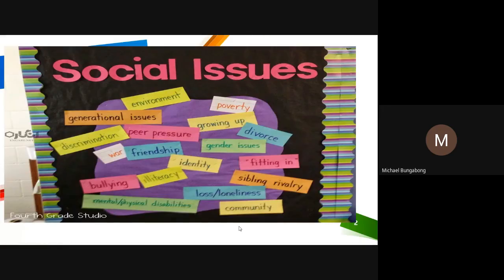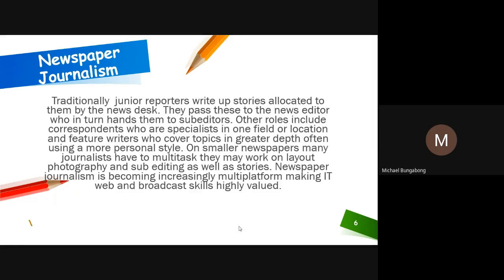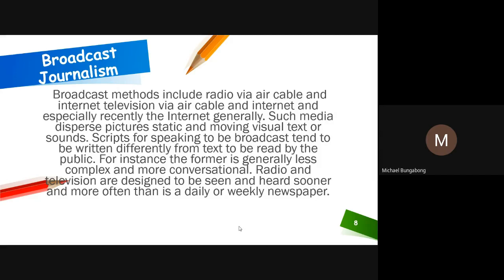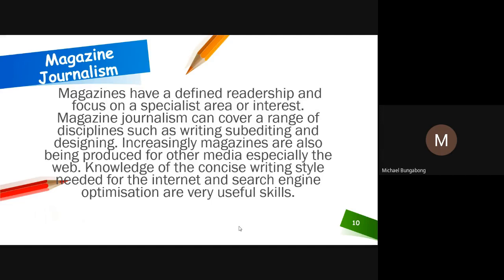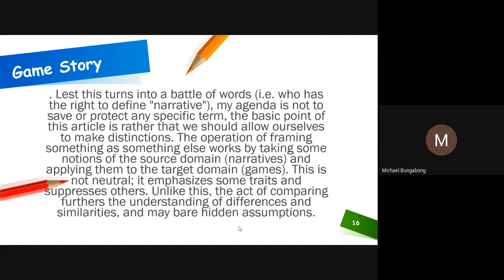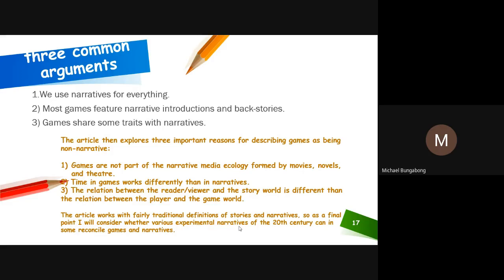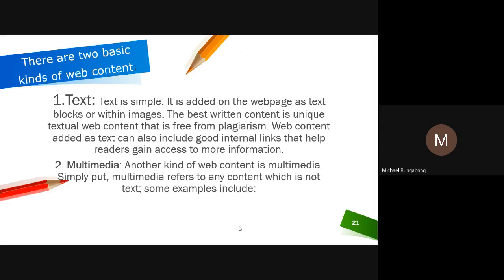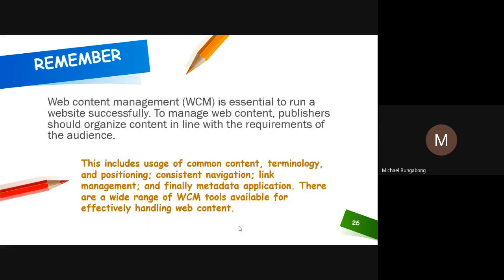writing for creative media